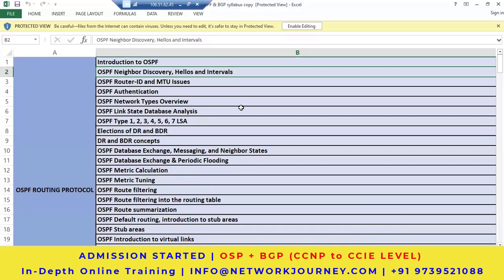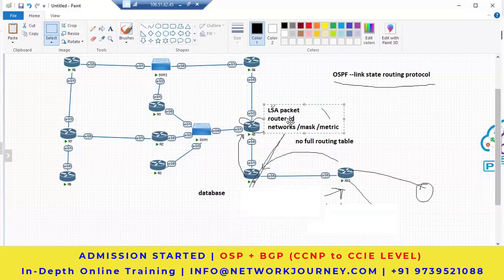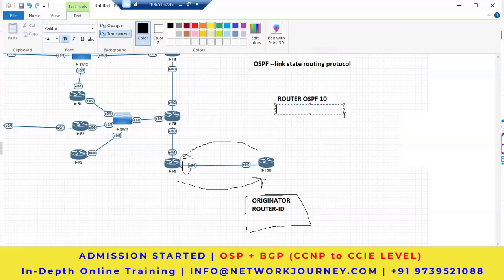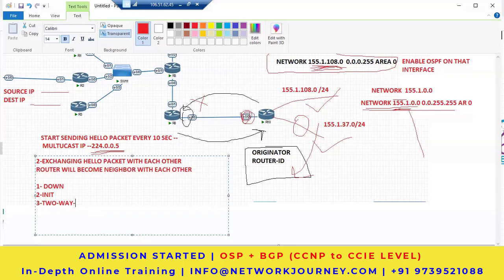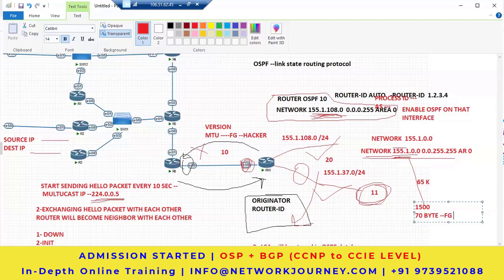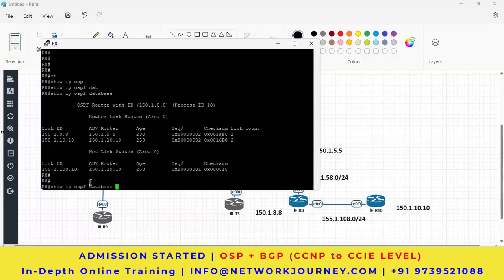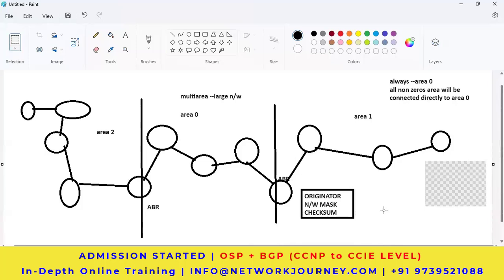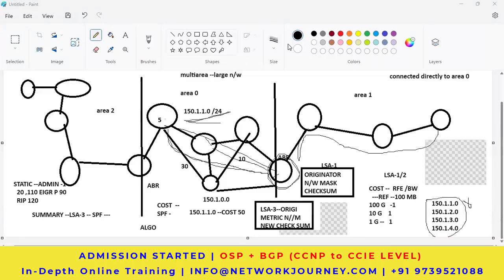#1/2 Enroll Now: OSPF + BGP | Zero to Hero | 16-March-2024 (Sat)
🌐 Join Our OSPF + BGP Online Instructor-Led Training! 🌐

Enroll Now: OSPF + BGP | Zero to Hero | 16-March-2024 (Sat)

Are you ready to elevate your networking skills to the next level? Dive deep into the world of OSPF and BGP protocols with our comprehensive online instructor-led training!

📅 Training Dates: Flexible scheduling available!
💰 Cost: 12000 INR / $150 USD

🚀 Benefits of Our Training Program:
1️⃣ In-depth understanding of OSPF and BGP protocols
2️⃣ Live instruction from industry experts
3️⃣ Hands-on labs for practical learning
4️⃣ Flexible scheduling to suit your needs
5️⃣ Access to course materials and resources
6️⃣ Networking opportunities with peers
7️⃣ Certificate of completion

Don't miss out on this opportunity to master OSPF and BGP! Register now and take your networking expertise to new heights! 🚀🔗